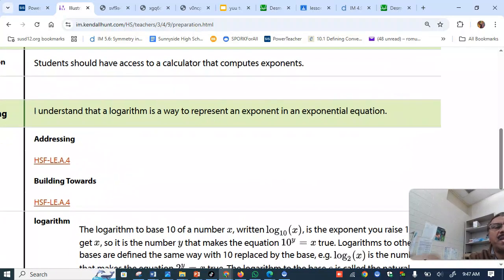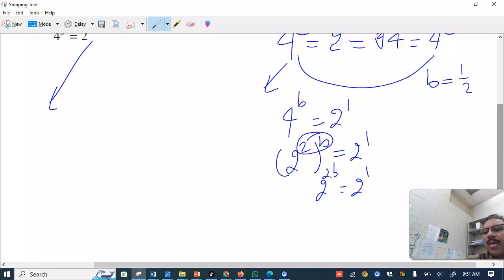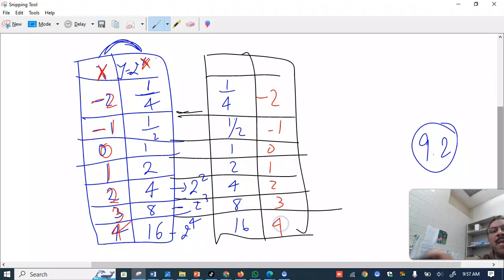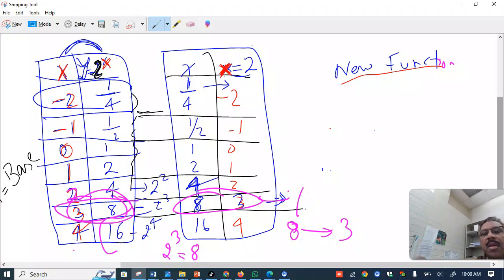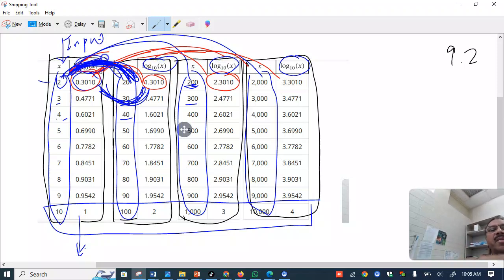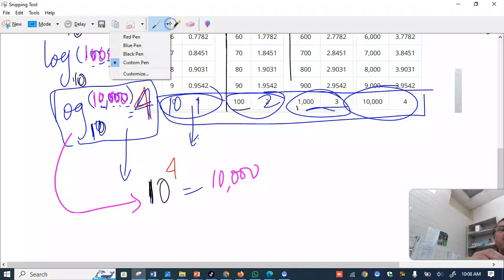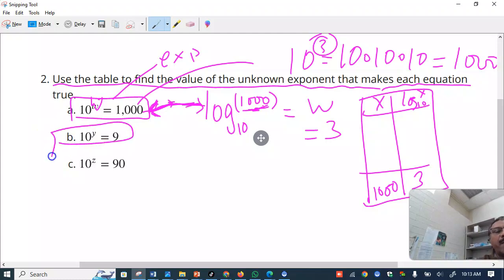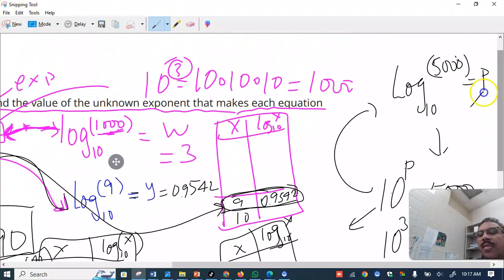Unit 4 | Lesson 9 | Student's Tasks| IM® Algebra 2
UNit 4 : Alg2.4 Exponential Functions and Equations
lesson 9 What is Logarithm
Learning Goal : Comprehend the definition of a logarithm as the solution to an exponential equation.
Identify the parameters in expressions involving a logarithm.